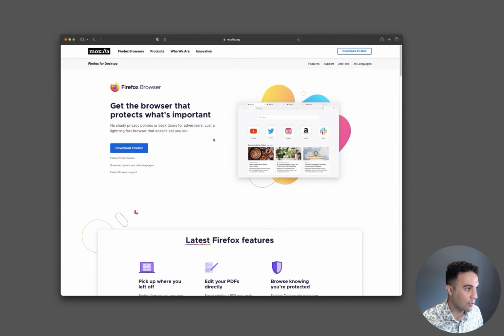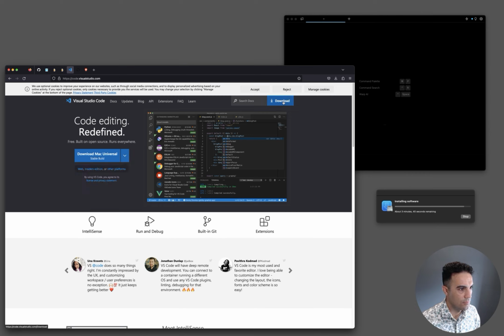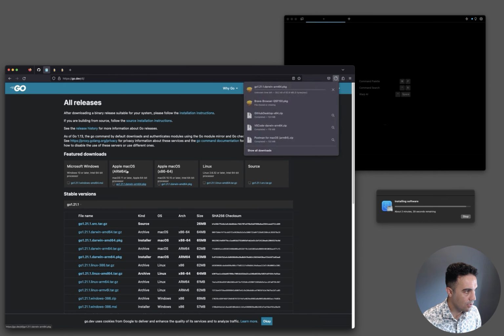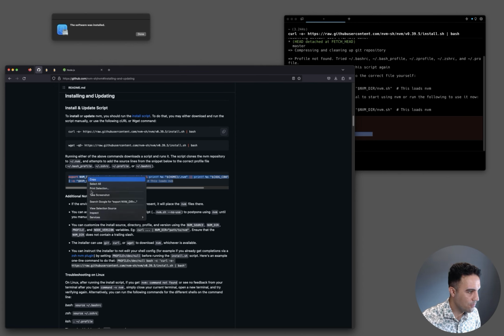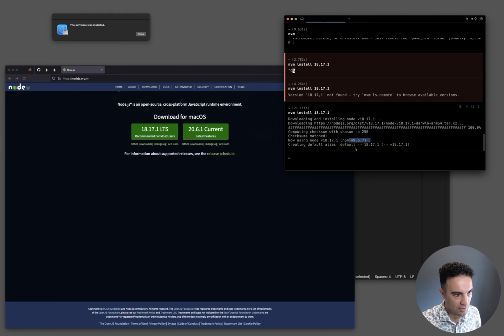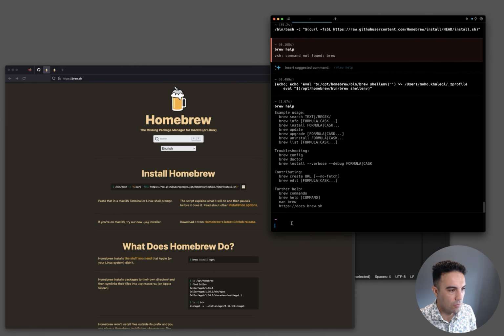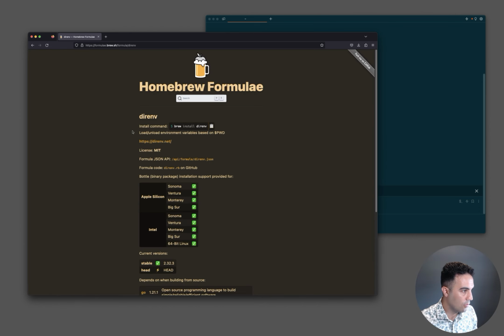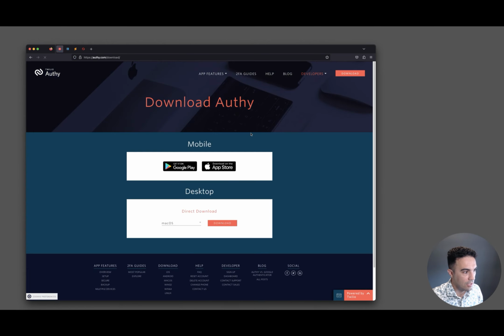Setup Macbook pro M2 Max for Nodejs and Golang development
In this video, we will be setting up a new Macbook M1/M2 for a software engineer who uses Nodejs and Golang on a daily basis.